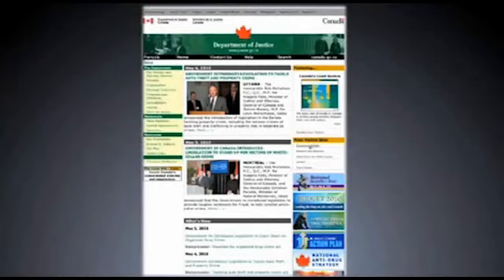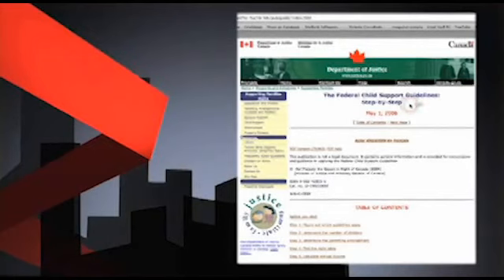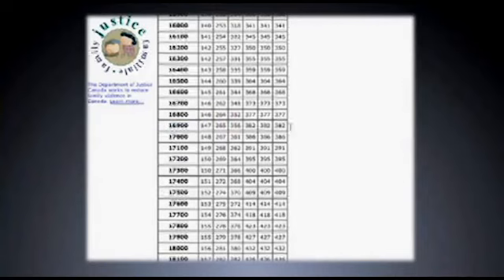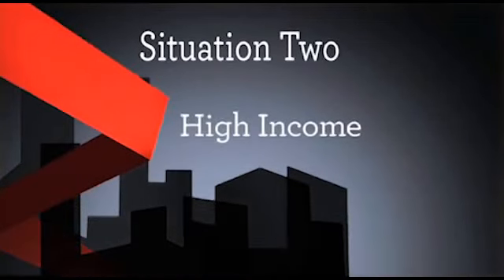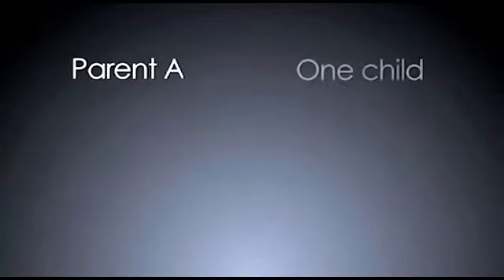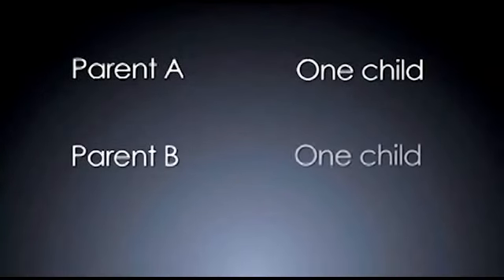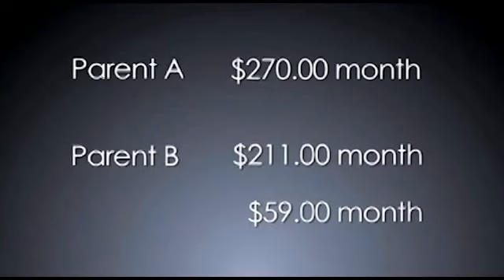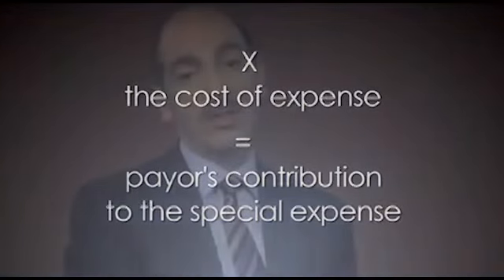How Does Child Support Work?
In this second episode, our host, Justice Brownstone, explains the basics of child support laws in Canada.